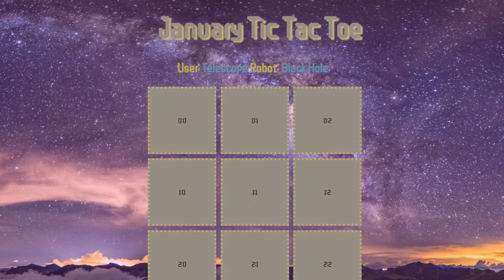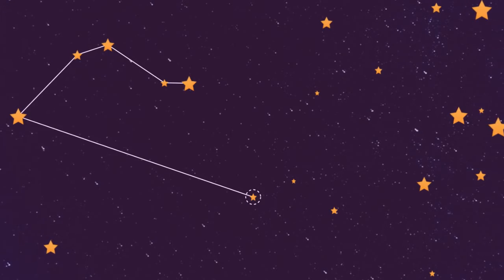2022 January Monthly App Challenge- Constellation Maker ✨⭐️🌟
ACF MAC has been promoting students to build what they are passionate about and share it with their community. To promote this rather ambitious but achievable goal, our MAC team has been ambitiously to host weekly Monthly App Challenge (MAC) online workshops with each month’s practical and creative and fun theme since 2019. And for 2022 January MAC theme, we introduce “Constellation Maker” app building Let's build our own “Constellation Maker” app and celebrate new year ⭐️. Please sign up to hear latest scoop from our MAC team and also join international one hour FREE & LIVE workshop every Saturday at 10am (PST).